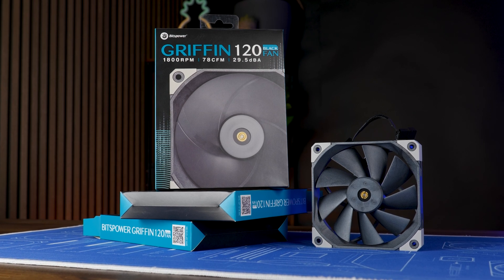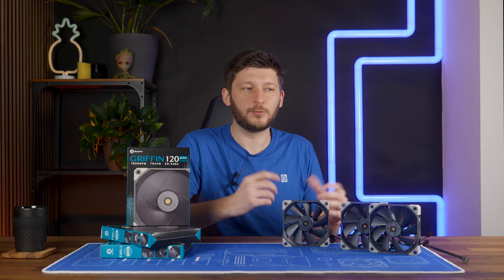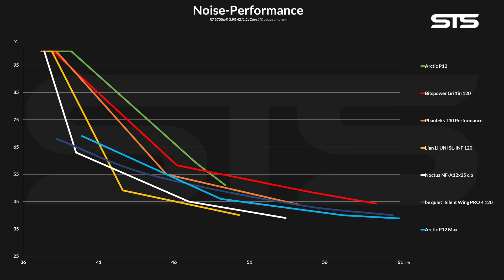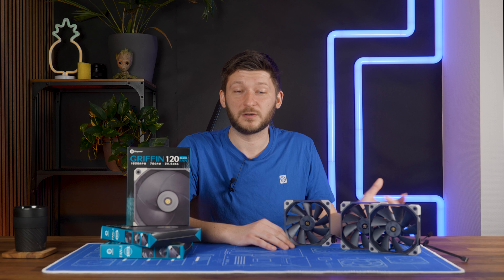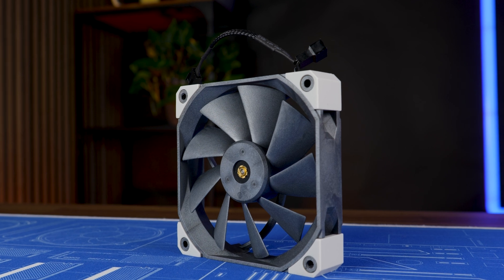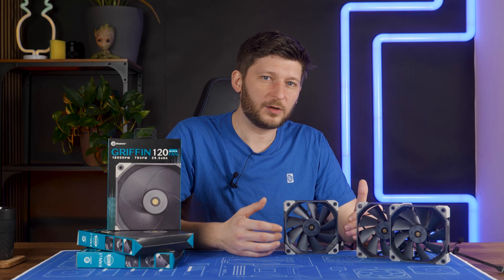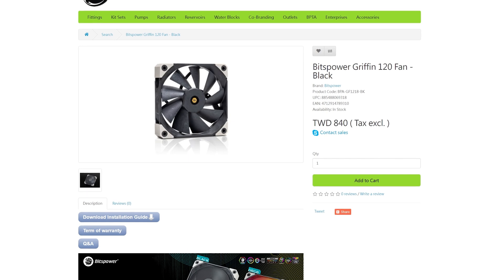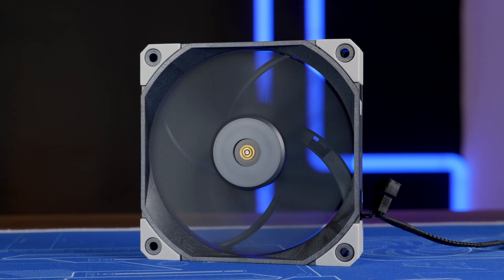Bitspower Griffin 120mm Fan - Can It Compete With An A12x25?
Bitspower stepped into the premium High-Quality Upper-Class Fan Ring with their new Bitspower Griffin 120mm Fan! Let's see if they managed to deliver an LCP-made product that can compete with other high-end solutions like Noctua's NF-A12x25 or Phantek's T30!

--  Bitspower Griffin on Amazon

00:00 Introduction
00:25 Max Performance Benchmarks
01:55 Noise to Performance
03:05 Packaging & Warranty
03:25 What’s in the box?
04:15 Cables
04:45 Specs & Features
06:05 Quality
07:29 Thickness
08:10 Summary
09:10 Outro